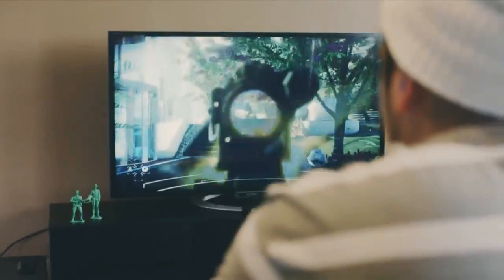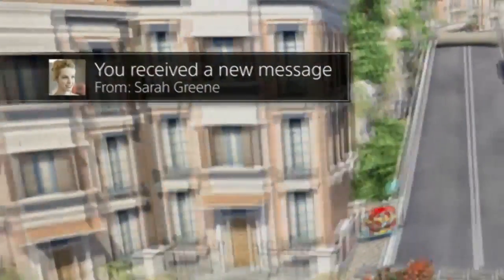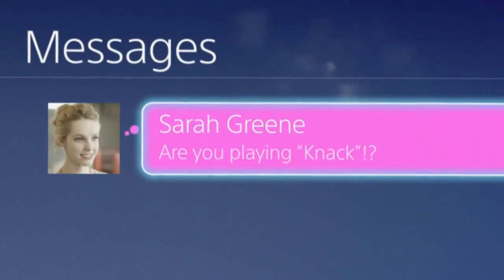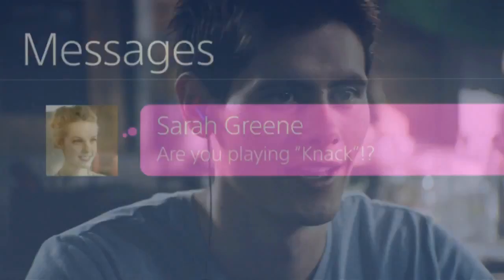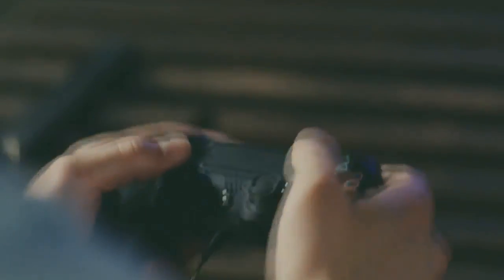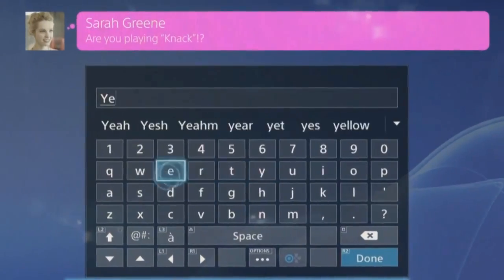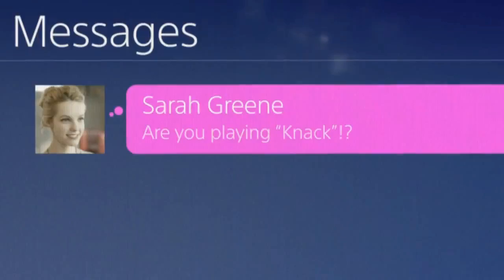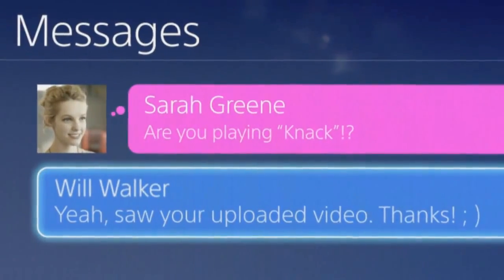Playstation 4 - User Interface Overview - PS4 UI Walkthrough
Playstation 4 - User Interface Overview - PS4 UI Walkthrough . This video shows the PS4 UI in Action.Please show support by liking, sharing or commenting. It really helps!